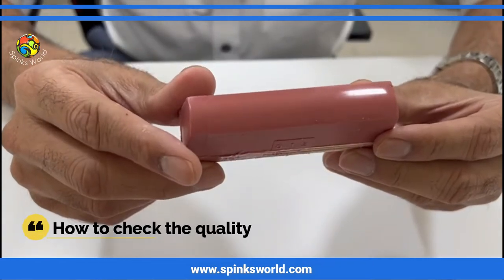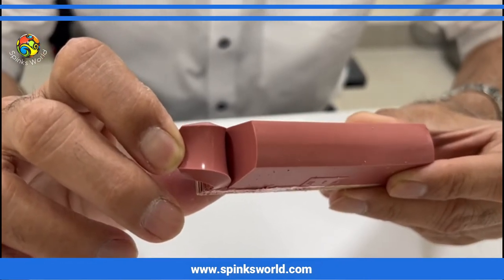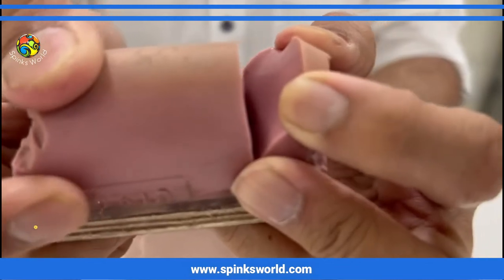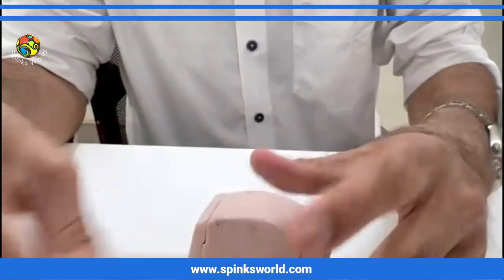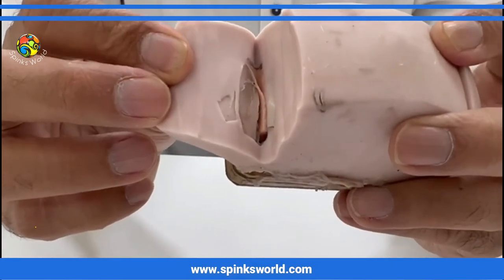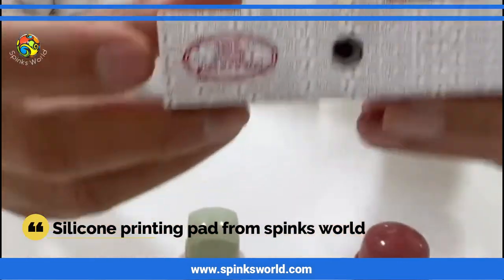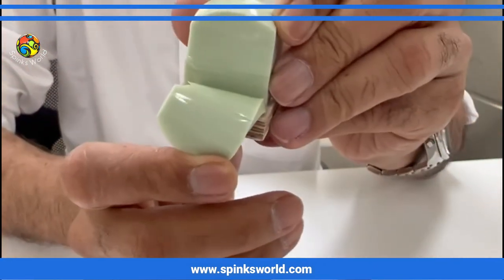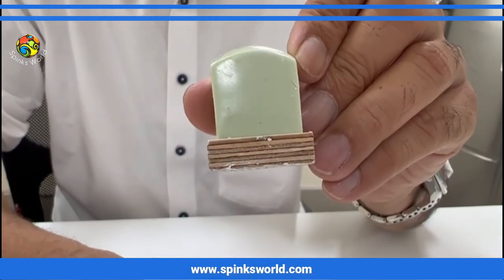High quality silicone printing pads for pad printing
Pad printing utilizes special silicone pads/tampons to transfer the exact, crisp, and high-resolution image from the cliché to the surface to be printed. Since they are 'Made in India' and meet international standards, all our silicone pads provide high-quality image transfer. our pads are easily accessible on demand.

We have created a new Green silicone printing pad with a high shine and no bubbles.

Key characteristics include

Excellent pickup and transfer.
High tear strength and solvent and ink resistance
High hardness and form stability during a long pad life.
Has a lifespan of up to 500,000 impressions.
Simple to clean.
These pads suit most of the printing surfaces.

Pads of varying durometer shore hardness for various applications can also be made on-demand.